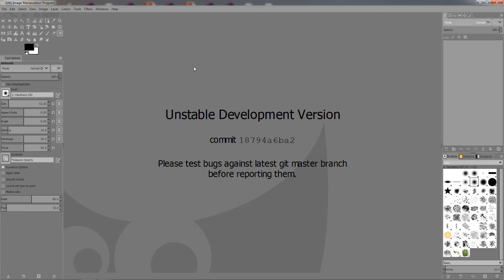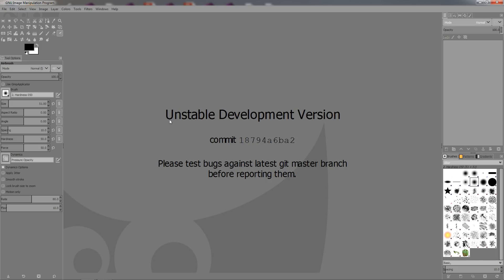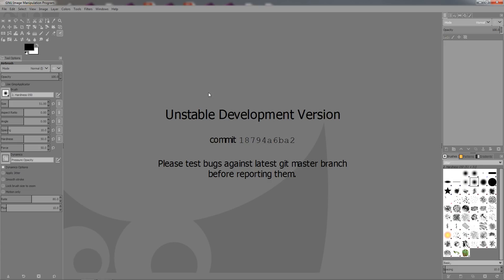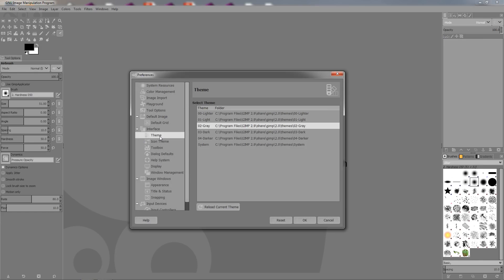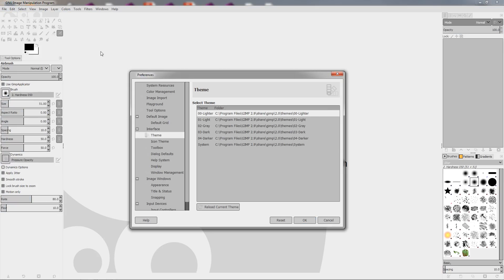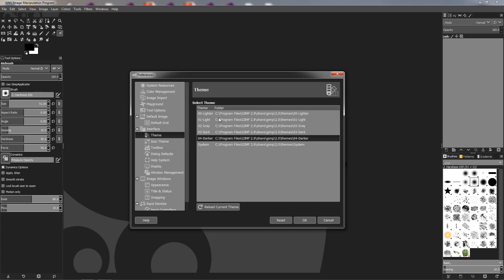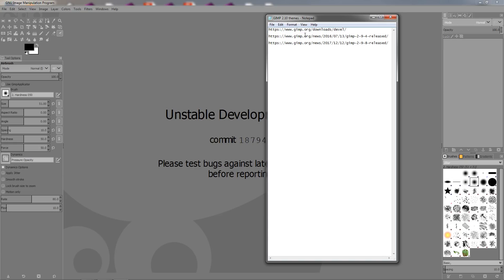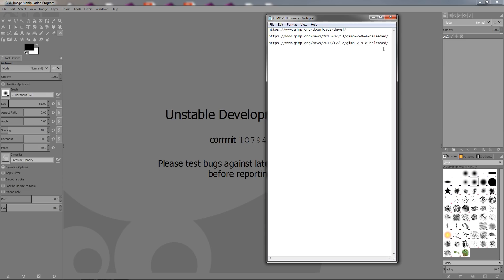GIMP 2.10 Coming with Official Dark Themes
Read about GIMP 2.9.4 and GIMP 2.9.8 -